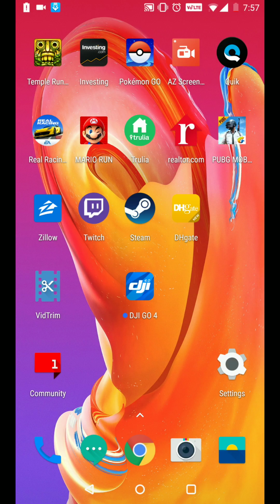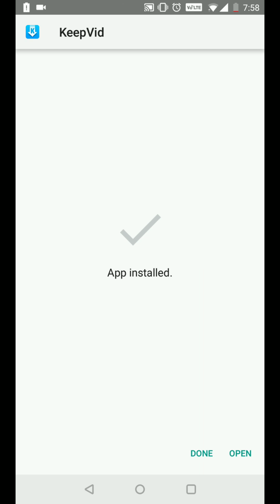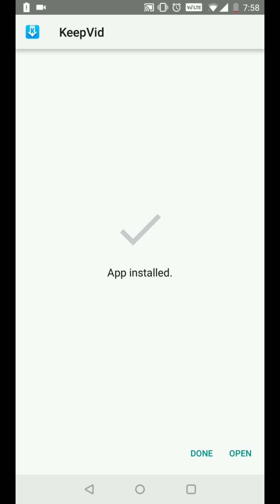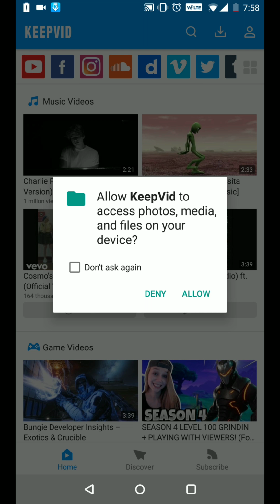How to install apks on a OnePlus 5T